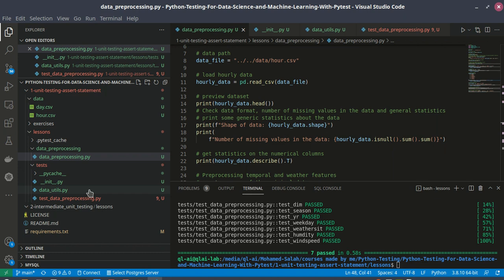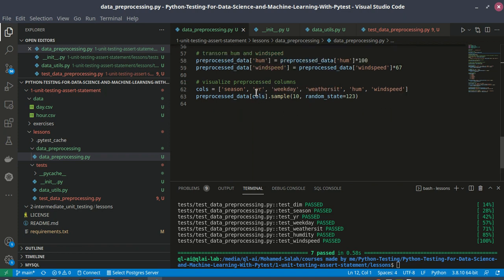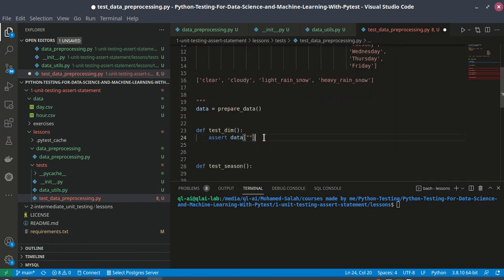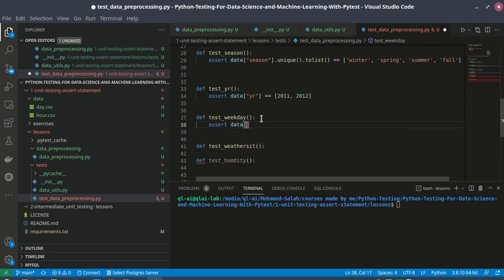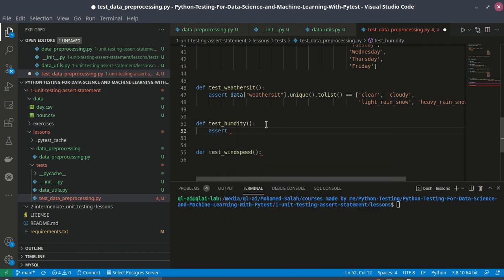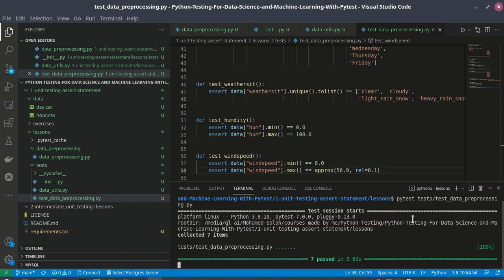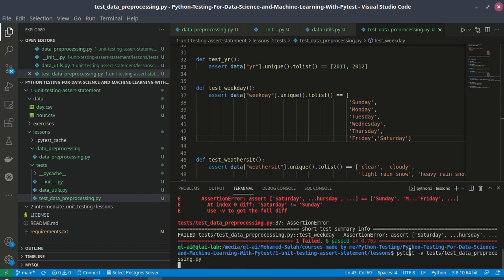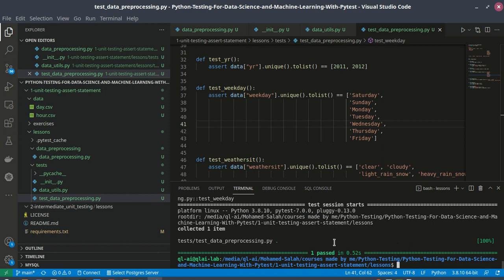Python Testing For Data science and Machine learning: #1 unit testing with assert statement